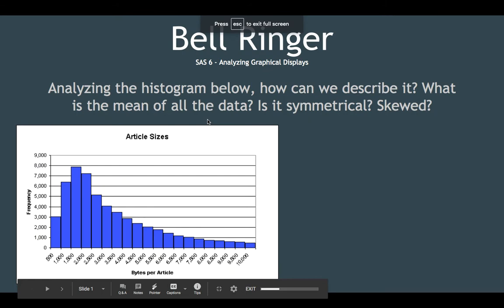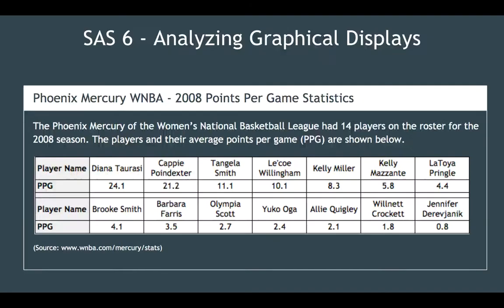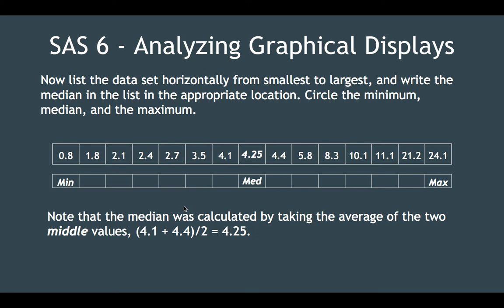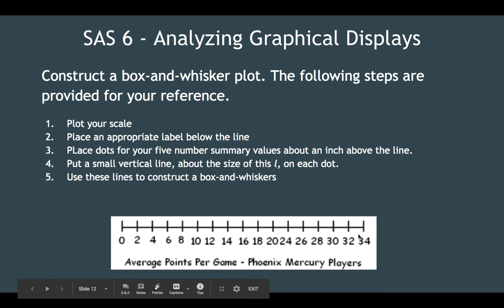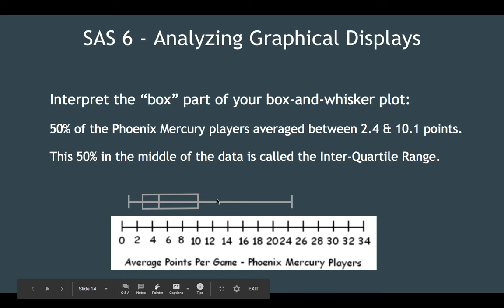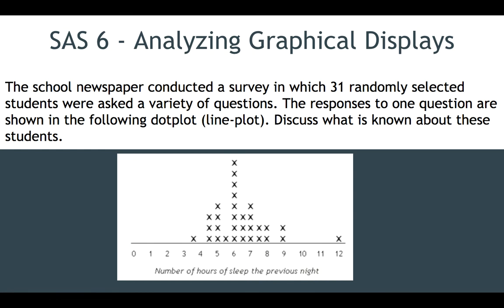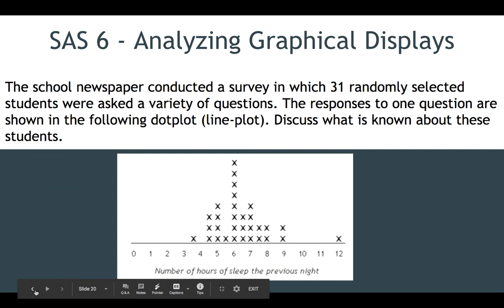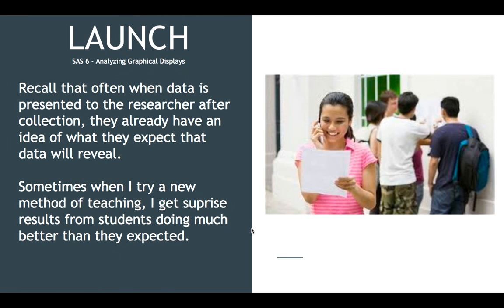SAS 6 - Analyzing Graphical Displays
Today we discuss a few other graphical displays: Boxplot or Box-and-Whiskers, Dot-Plots, frequency tables, and we also look a histograms. All of these graphical displays are perfect for describing the distribution of a data set as far as their symmetry, skewness, and any possible outliers they may have.